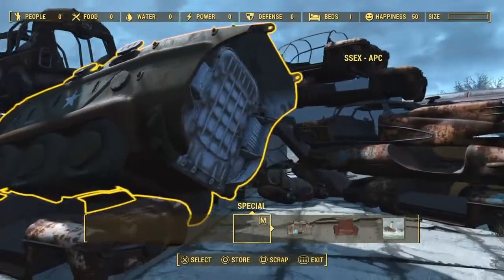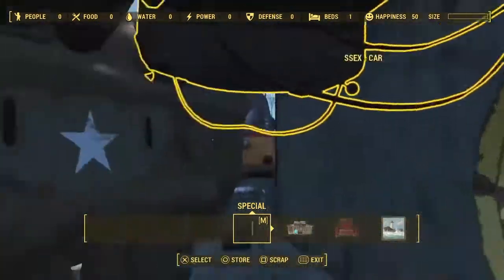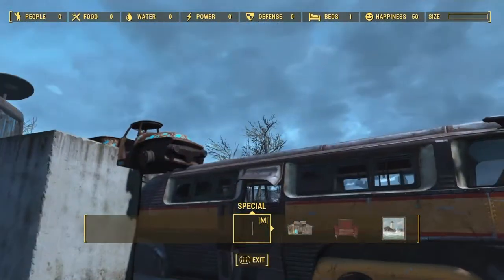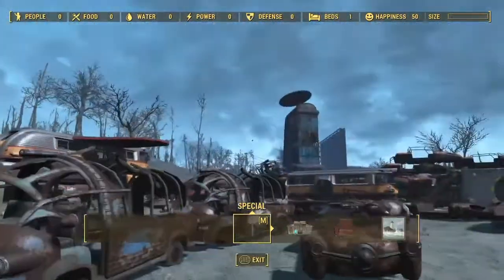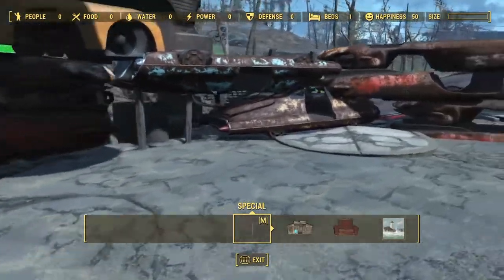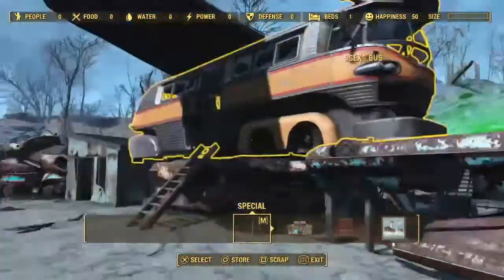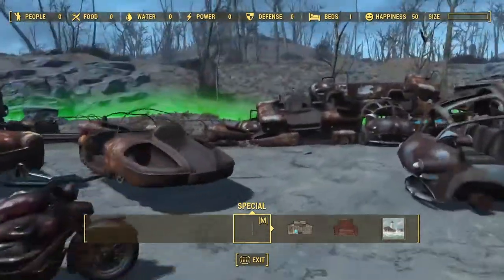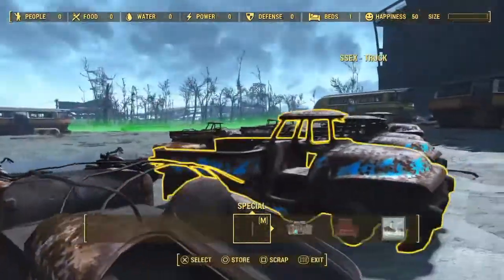Starlight Drive-In Build Update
Here is alook at what i have been working. Let me know what you think o f it so far.